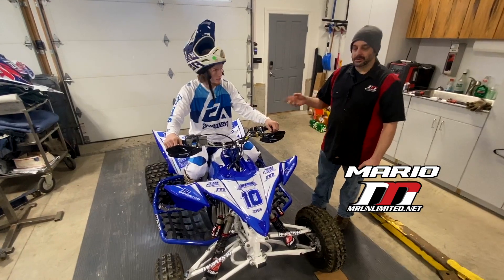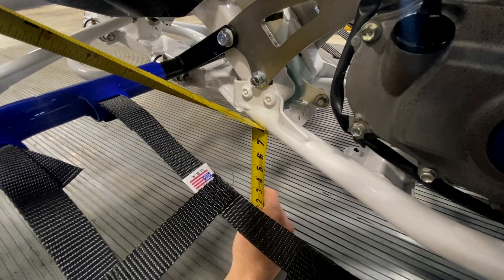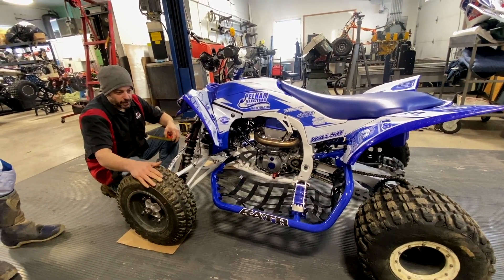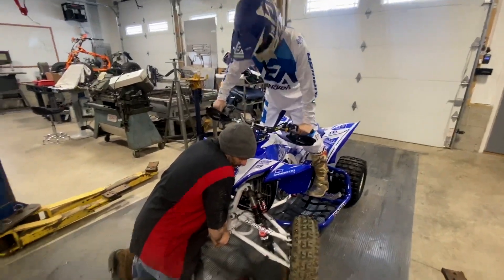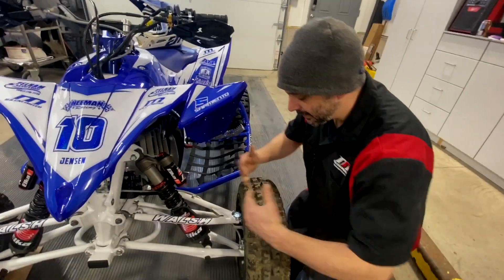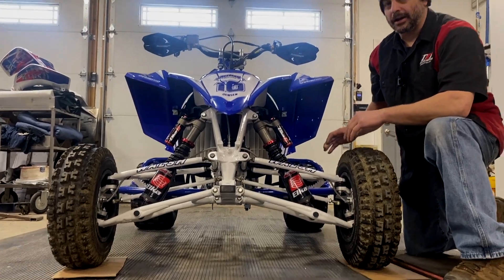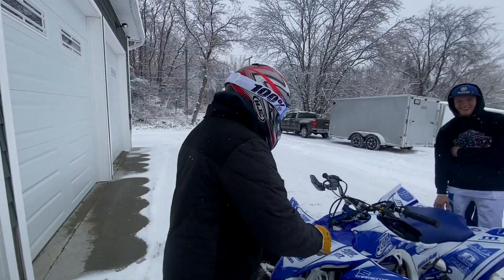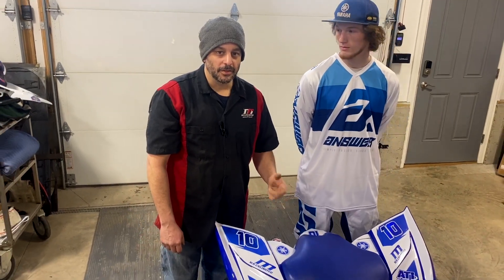YZ Hybrid - part five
Mario sets the ride height and explains the science of steering on the YZ Hybrid build!  He fires it up for a quick test ride before sending it home with Devin!